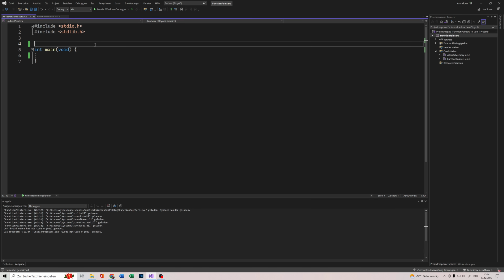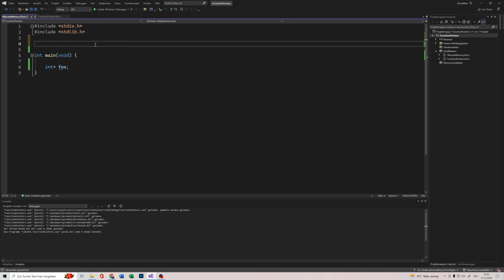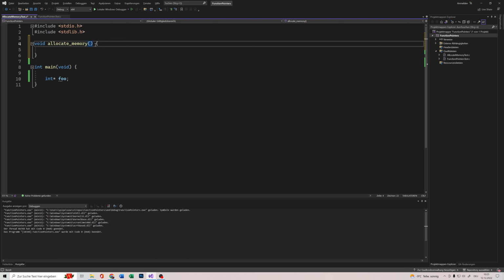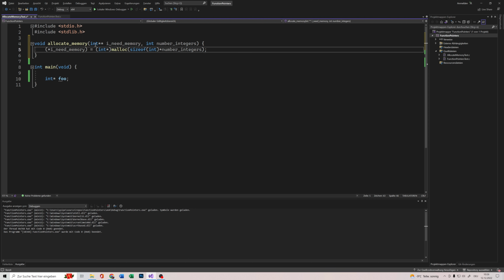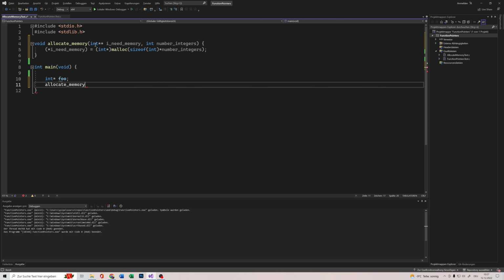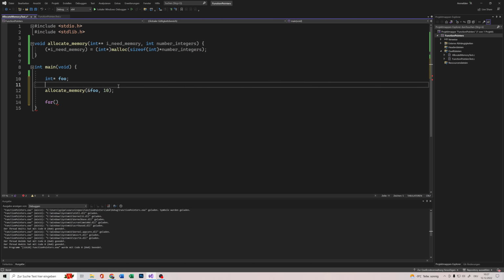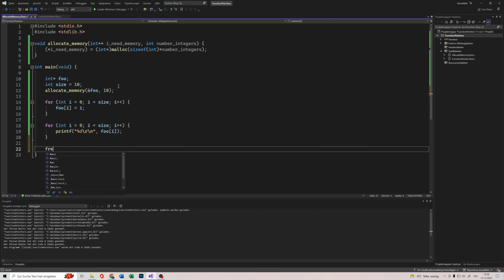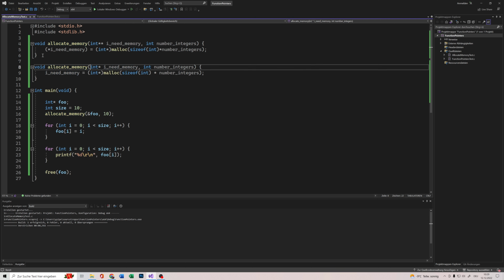Memory Allocation Outside Function Scope | C Tutorial